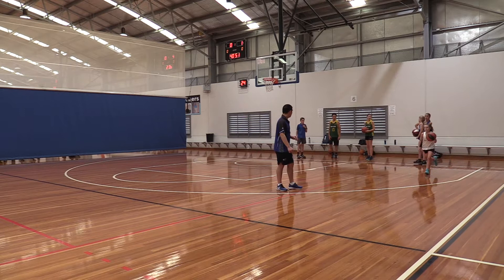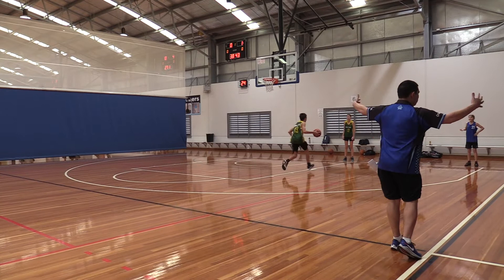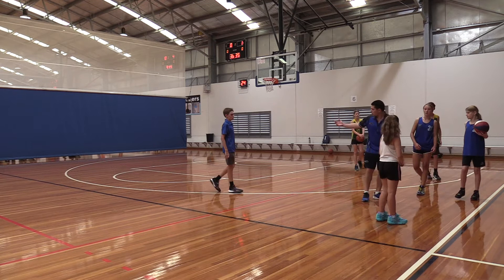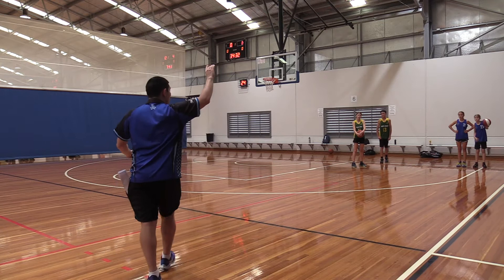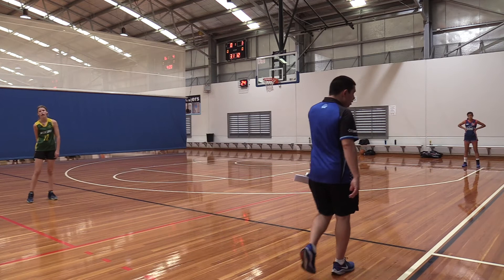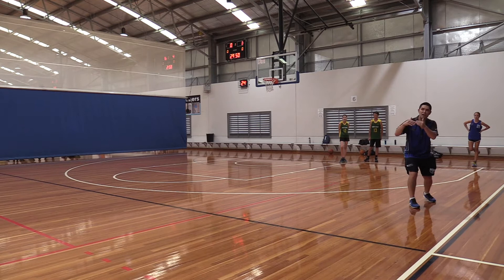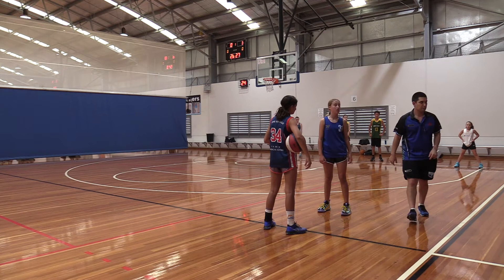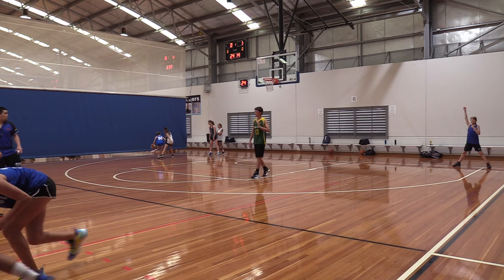2. Shuttle Race Layers to Develop Ballhandling | Jarrod Moore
Jarrod Moore, Coach Development Manager for Basketball New South Wales presents on 'Engaging Drills to Develop Fundamental Skills & Concepts'' as part of the 2022 Basketball NSW Coaches Clinic series.

To access the notes from the clinic, please follow this